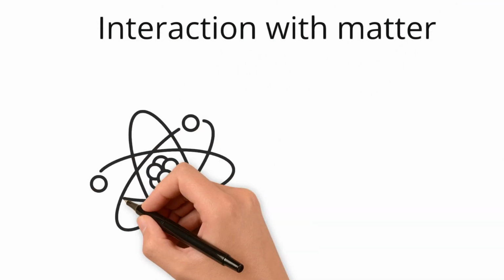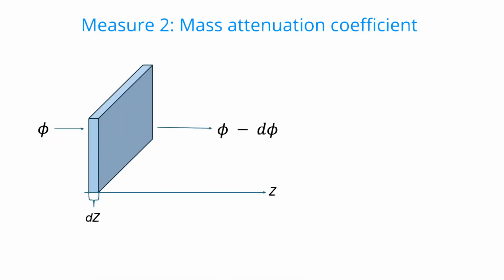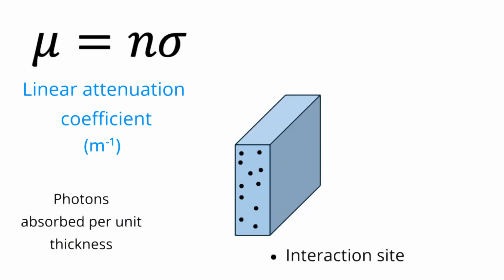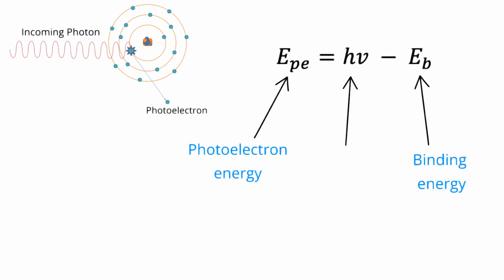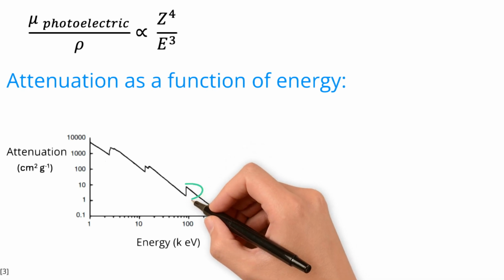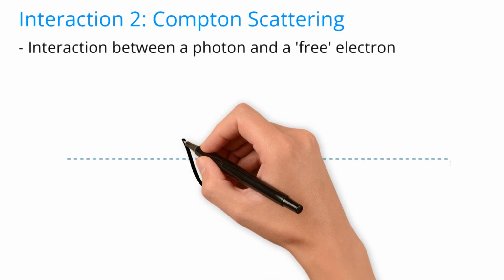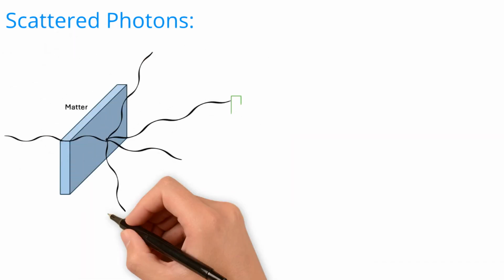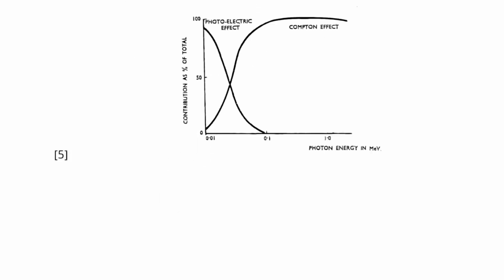3) X-Rays - Interaction with Matter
Now that the X-rays have been produced, let's discuss their interaction with matter.

REFERENCES:

Information collection:

(2017) X-rayabsorption - school of physics. (Accessed: 17 January 2024).

(2019) Interaction of photons with matter - NRC. (Accessed: 17 January 2024).

Libretexts (2023) Xanes, Chemistry LibreTexts. (Accessed: 17 January 2024).

(2022) Processing the Radiograph - Columbia University. (Accessed: 17 January 2024).

Images used:

[1] Attenuation: Photoelectric effect (2012) Dr. G’s Toothpix. (Accessed: 07 February 2024).

[2] X-ray mass attenuation coefficients - lead (2020) NIST. (Accessed: 07 February 2024).

[3] professional, C.C. medical (2023) Hand X-ray: Anatomy, procedure & what to expect, Cleveland Clinic. (Accessed: 03 February 2024).

[4] BotRejectsInc. (2020) Quantum measurements. (Accessed: 01 February 2024).

[5] (2024) Figure 1. mass attenuation coefficient for photons in water as a... Available (Accessed: 03 February 2024).